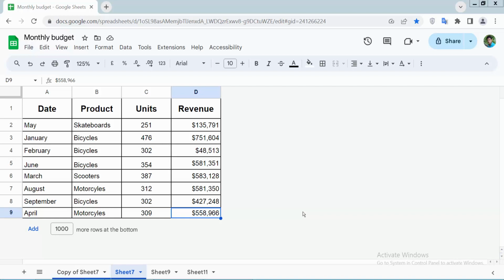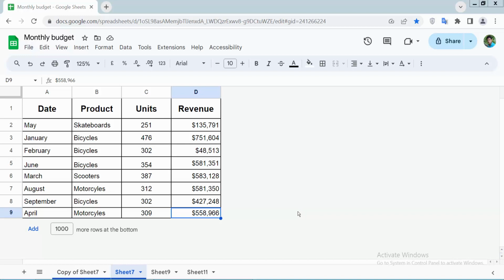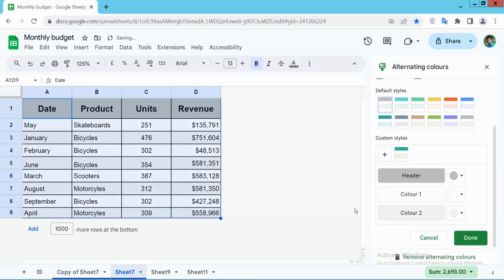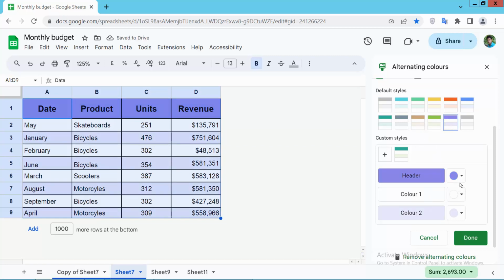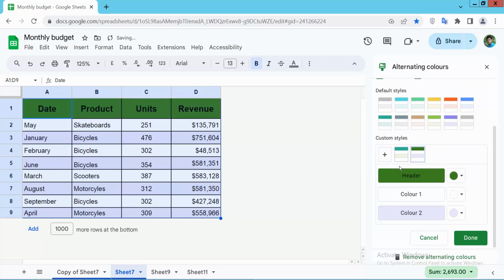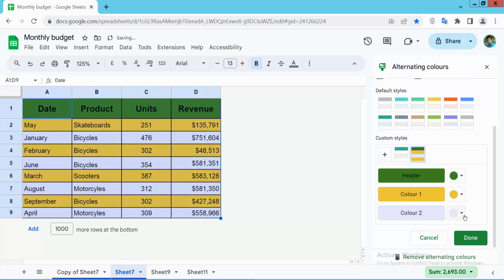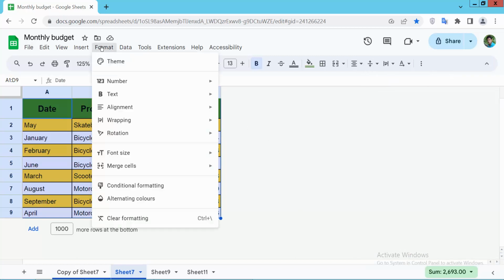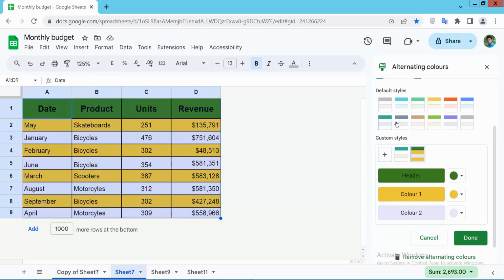How to add alternate row colors in Google Spreadsheets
Hello everyone, Today I will show you, How to add alternate row colors in Google Spreadsheets.